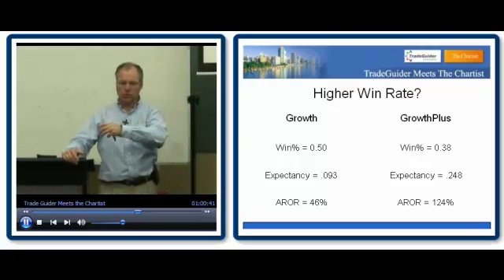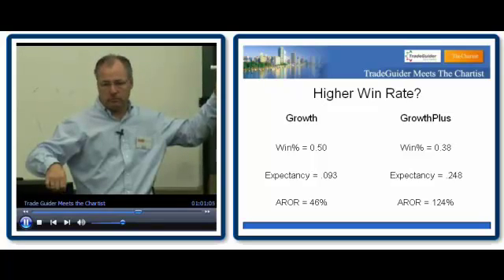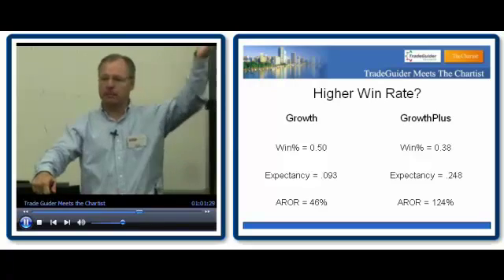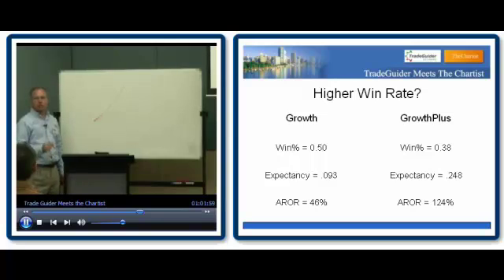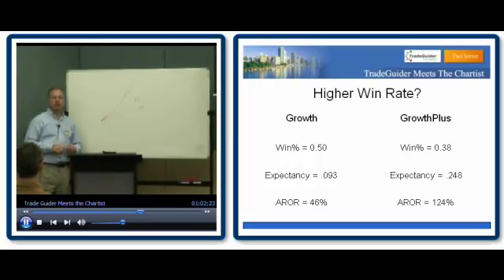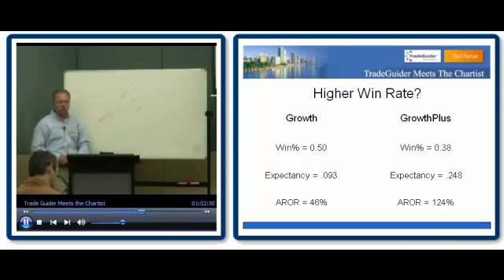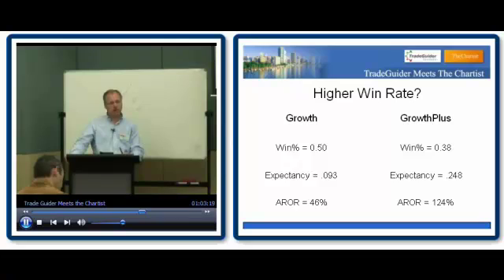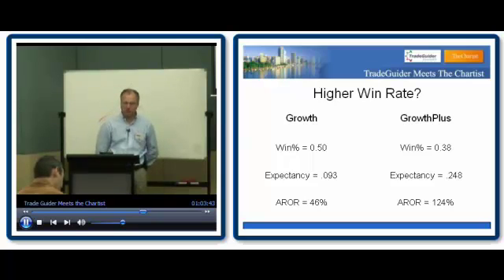Stock Trading: What are Monte Carlo Simulations and why are they important?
Sign up for our free chart of the week.
Nick Radge from The Chartist explains Monte Carlo simulations and why they are essential for anyone testing a stock market trading system.